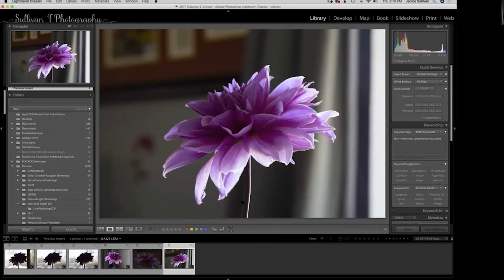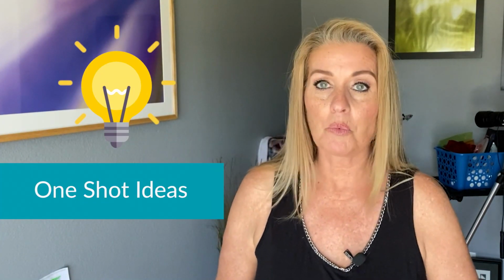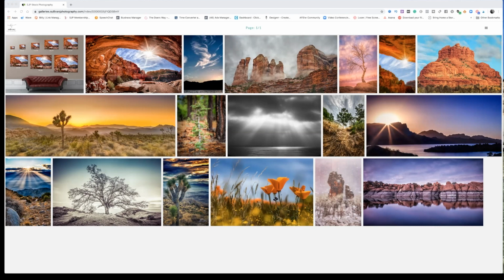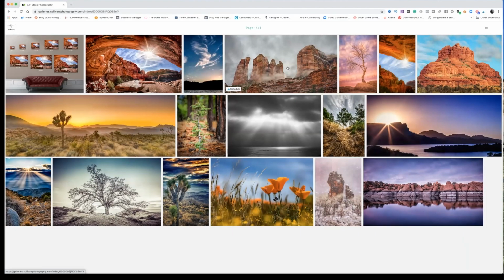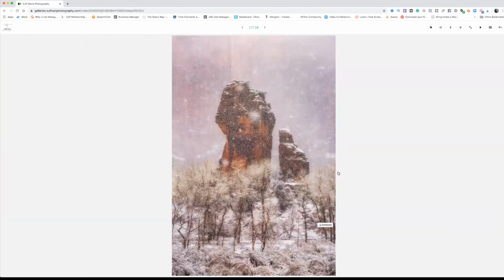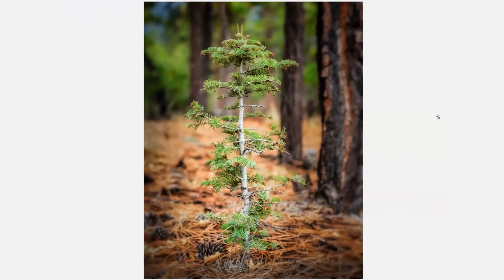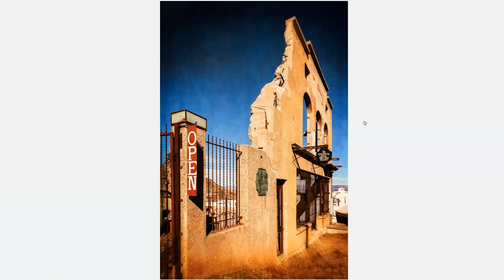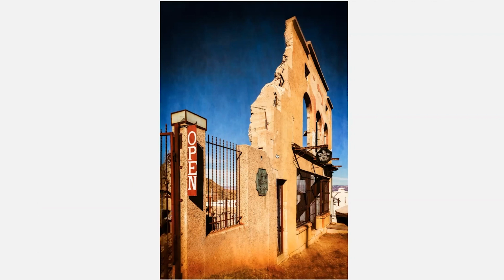Photograph Anytime of the Day for Landscape Photography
It's time for this video Photograph Anytime of the Day for Landscape Photography. Landscape Lighting fun!  Using a Variety of Light for Landscape Photographing can be fun and challenging if you're not paying attention to it.

Yes, sunsets and sunrises are beautiful to photograph but don’t think this is the only time you can photo. Let's get you outside to enjoy our world.

LOVE ALL THINGS MACRO AND LANDSCAPE PHOTOGRAPHY AND WANT TO LEVEL UP YOUR PHOTOGRAPHY AND BUSINESS SKILLS? HERE ARE SOME NEXT STEPS!

2. FREE GOODIES - CHALLENGES - INSIDER INFO •••

3.  LET'S WORK TOGETHER: Are you stuck?
 Need some help to move you forward with your photography and business?

Our photographer's roadmap will move you forward with your goals!  You can try the membership program

5.  MACRO PHOTOGRAPHY LIVE CHAT SHOW

To have your images critiqued on Macro Live Chat Show you can submit them in our Facebook group or on our website.